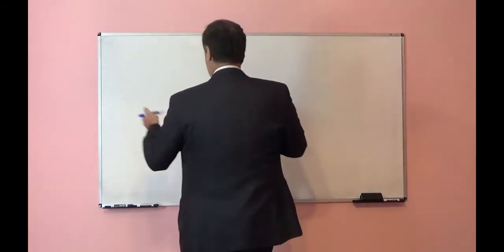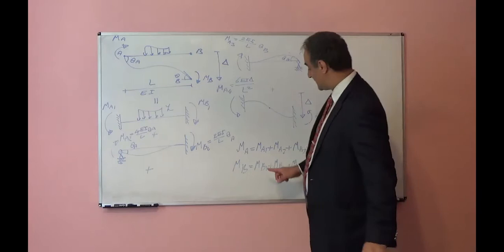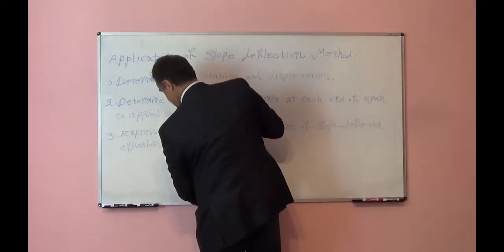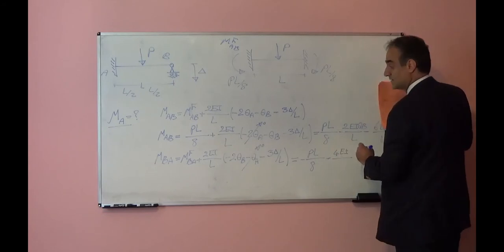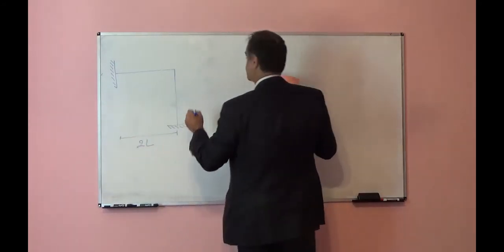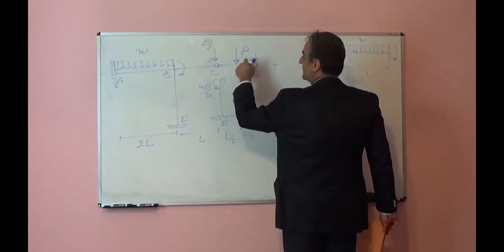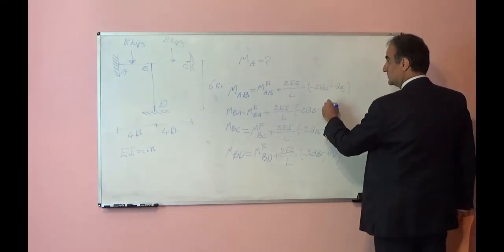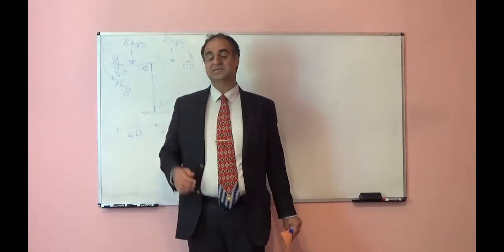Structural Analysis Slope Deflection Method 2